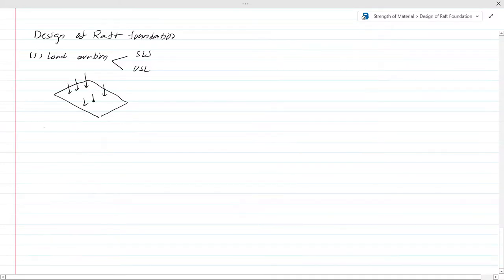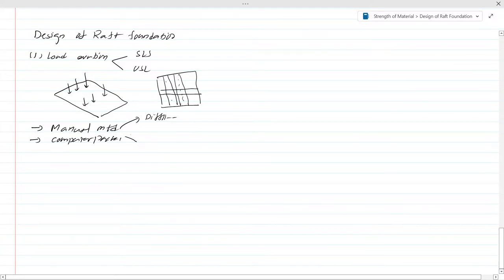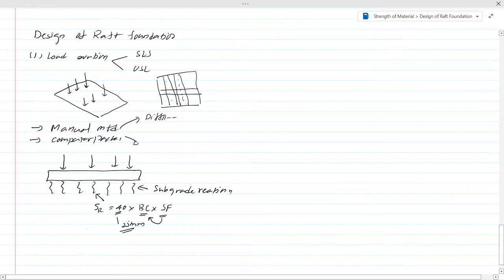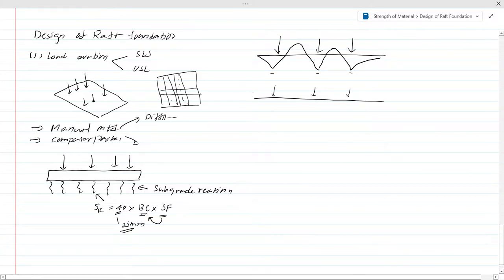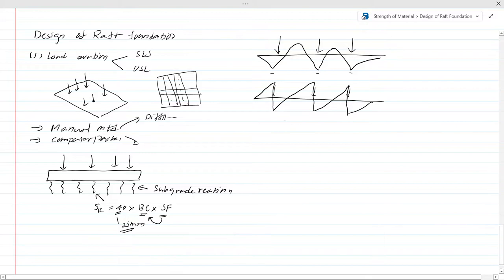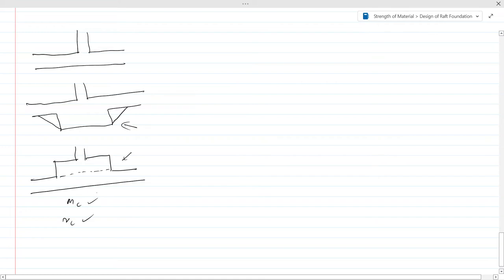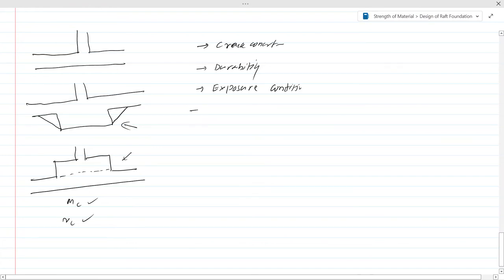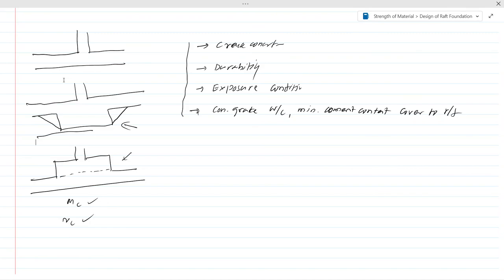Design of Raft Foundation | Design Overview | Structural Guide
The design of raft foundation is not simple as the design of spread footing. It is a bit complicated and required more technical inputs comparatively.

Design for bending, and punching shear design are more critical with these types of foundations.

Computer analysis models are sued for the analysis and data interpretation shall be done correctly.

Selection of concrete grade, water-cement ratio, minimum cement content, cover to the reinforcement, etc. shall be selected based on the exposure condition of the foundation.